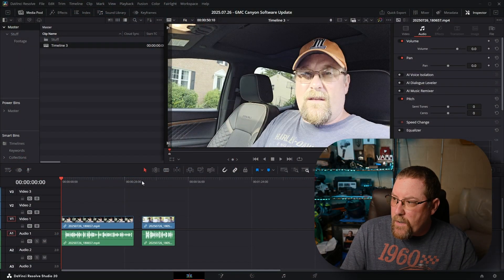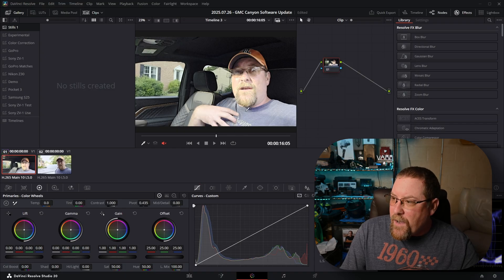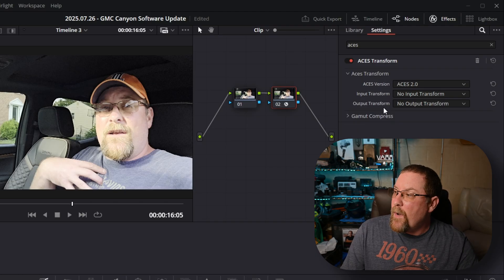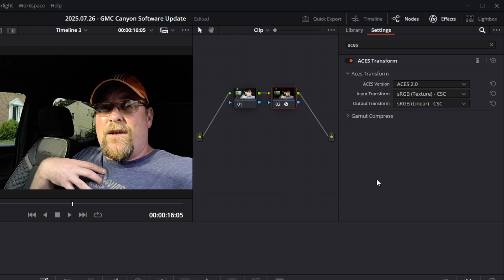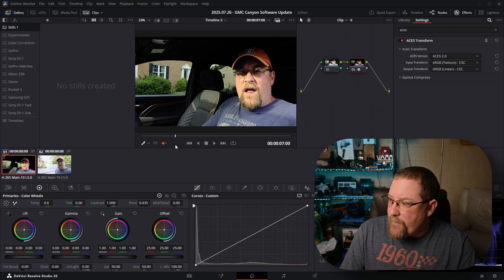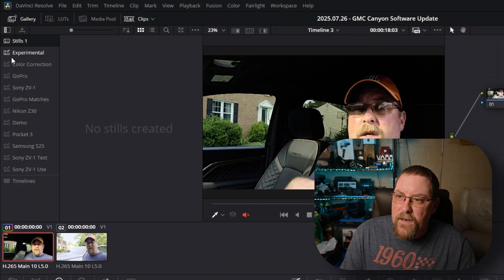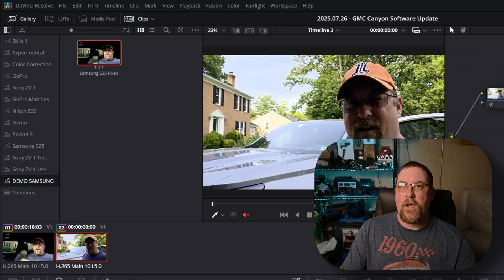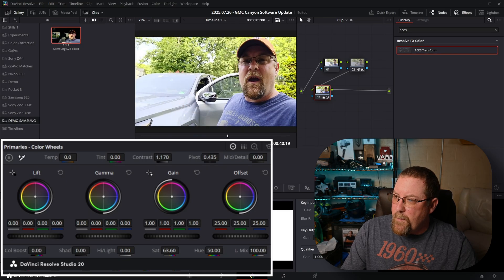Fix your footage IN SECONDS with this node in Davinci Resolve!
Today, we're using ONE node in Davinci Resolve 20's Color Page to fix some footage.  I used my Samsung S25 Ultra to record a video recently, and it came out looking less than stellar - and that's being generous.  Luckily, there's a SINGLE node in the Color Page that can fix this - if you know how to use it!  While we're at it, I'll show you some quick Color Page tweaks to fine-tune the footage, even after this node, as well as how to save this color grade for future use - I hope it helps!

And to get ahead of some of the comments - my S25 Ultra was recording in HDR, which Resolve isn't set up for by default, and while you can change the color space of your entire Timeline, I usually mix my clips from different cameras, so a per-clip solution was required.

Chapters:
00:00 Intro
01:02 Some other things to try
01:41 This Transform node is ACES!
03:56 How to check skin tones
04:43 How to save the grade for future use